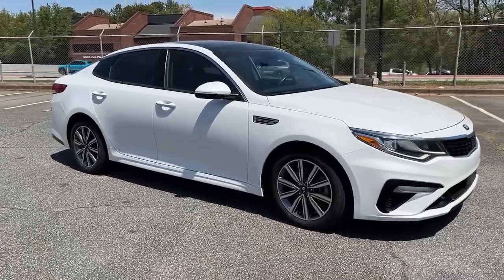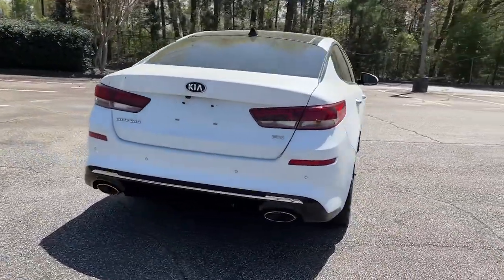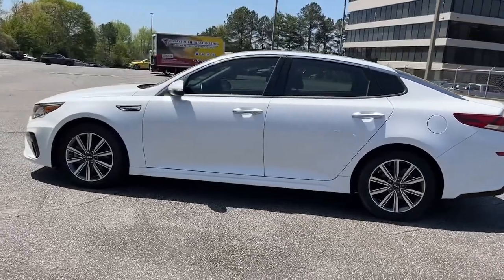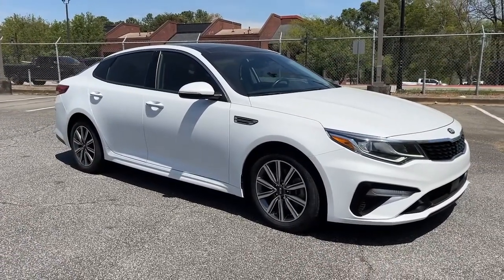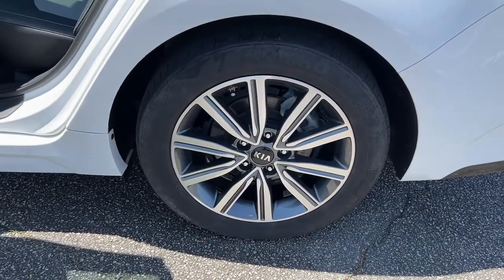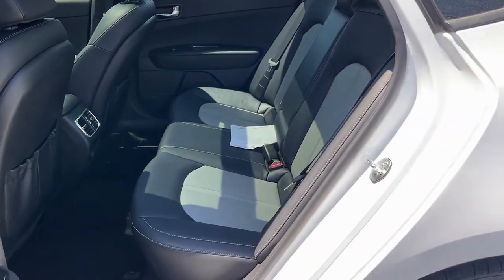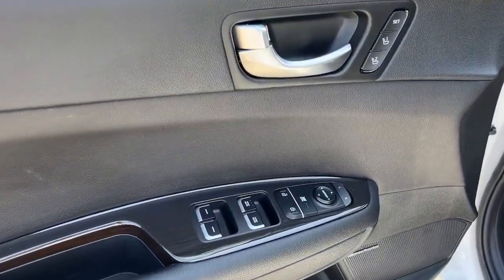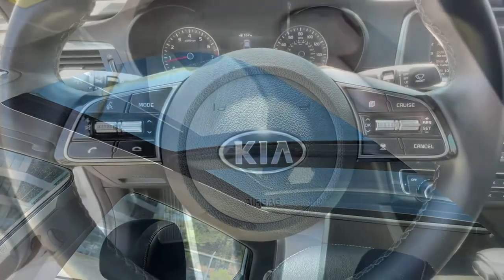2020 Kia Optima Smyrna, Marrietta, Atlanta, Alpharetta, Kennesaw, GA 289251A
Snow White Pearl Used 2020 Kia Optima available in Smyrna, Georgia at Ed Voyles Hyundai Kia. Servicing the Marrietta, Atlanta, Alpharetta, Kennesaw, GA area.
2020 Kia Optima EX Premium - Stock#: 289251A - VIN#: 5XXGU4L11LG413269

2020 Kia Optima EX Premium Certified. Black Leather.